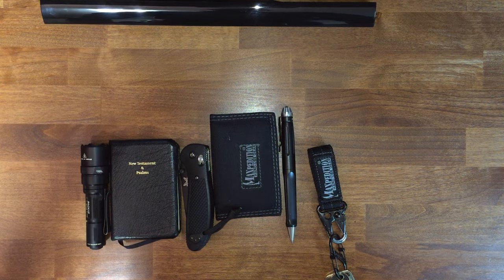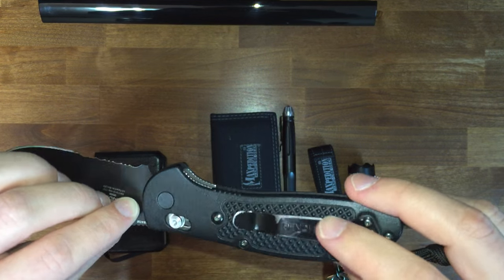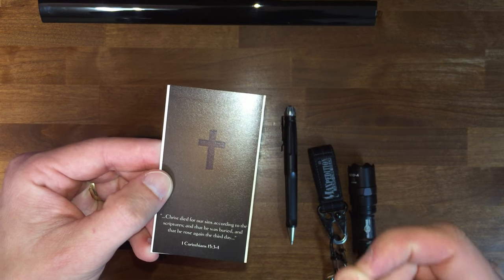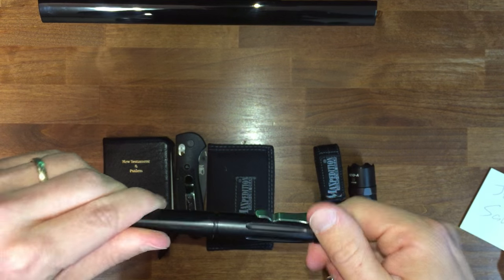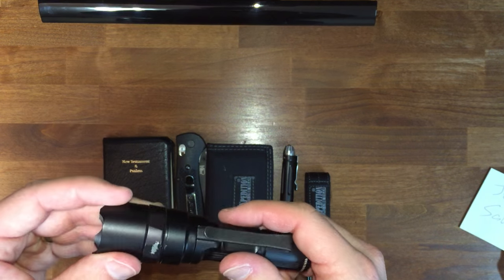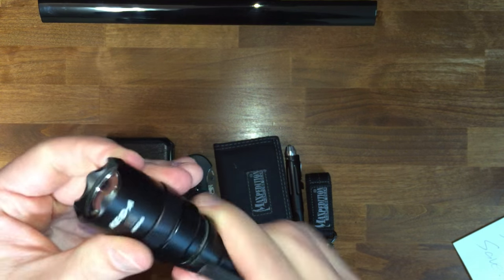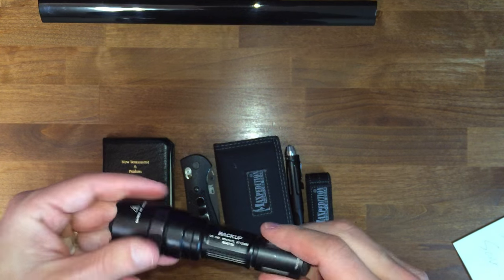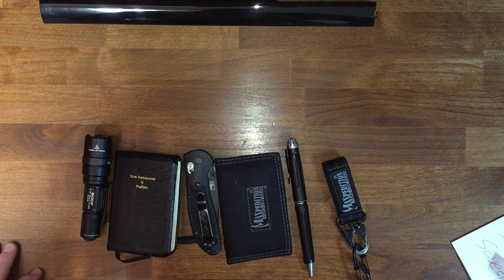2016 EDC Update (Everyday Carry)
This video is an update on what my current EDC is. After a couple of years of it I've settled on what I typically carry in my pockets.
The items are:
Surefire Pen EWP-01
Surefire E1DL-T or EB1D-T (it is a lego of a E1D head, EB1 body, and EB1-T tailcap)
Maxpedition Micro Wallet
Benchmade Griptilian 551SBK
Cambridge KJV Pocket New Testament and Psalms Black Calfskin
Maxpedition Keyper
Niteize S-Biner #2